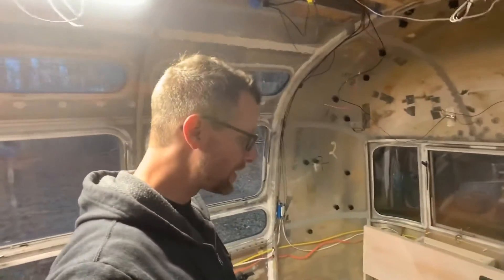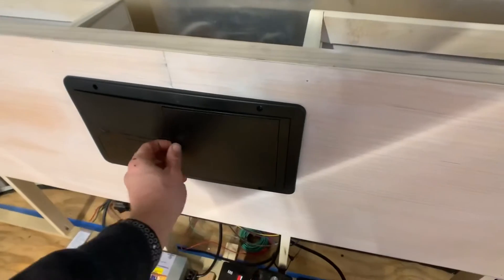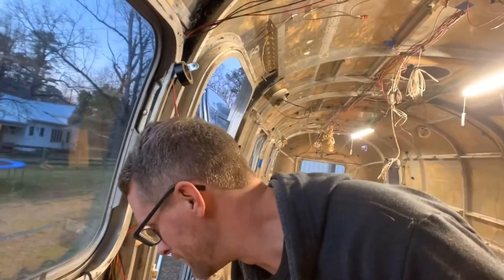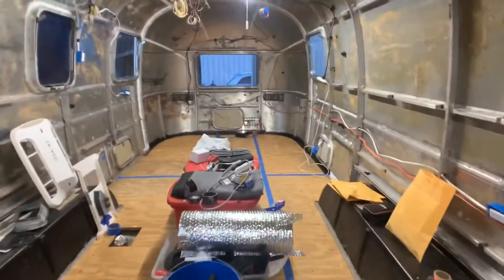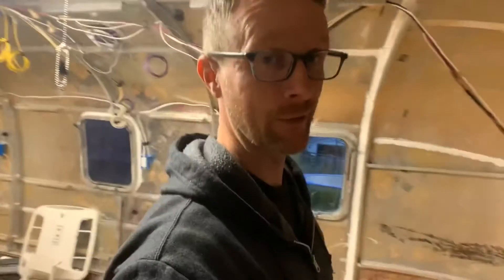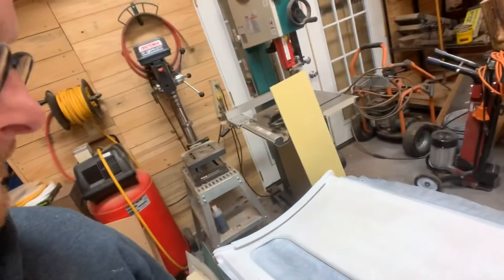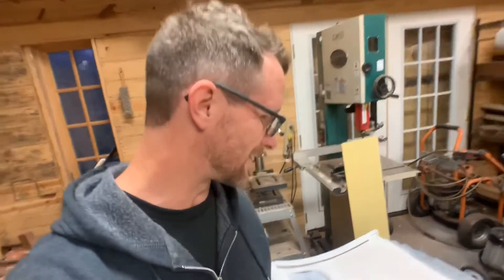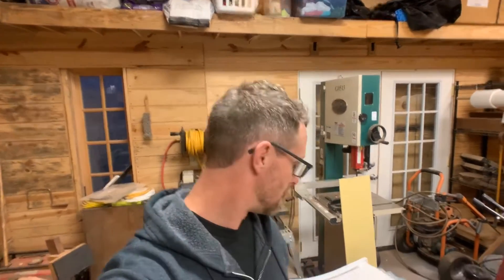February 2020 - Airstream Renovation Vlog - OliverAmerica